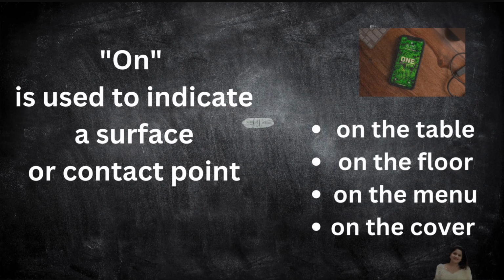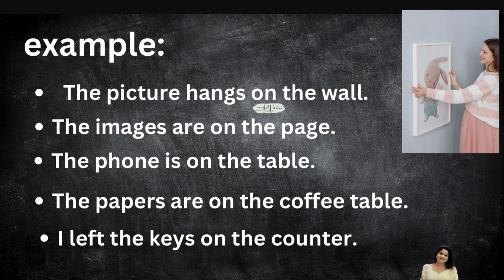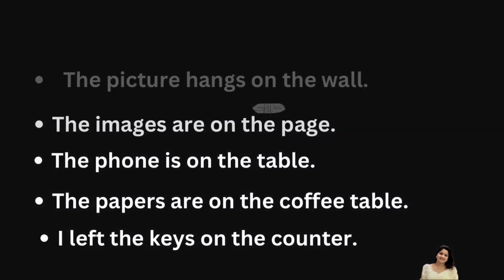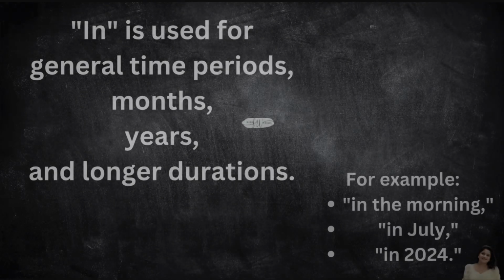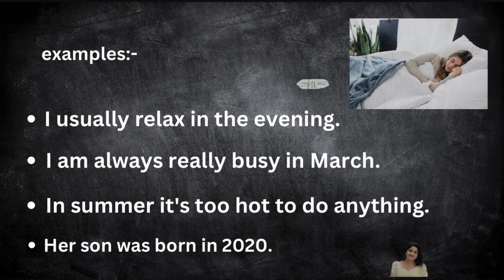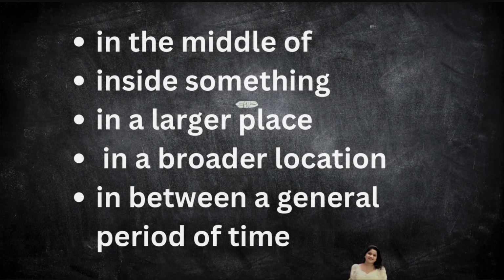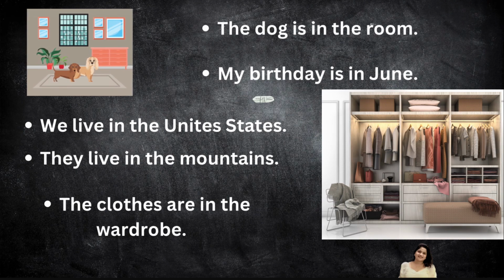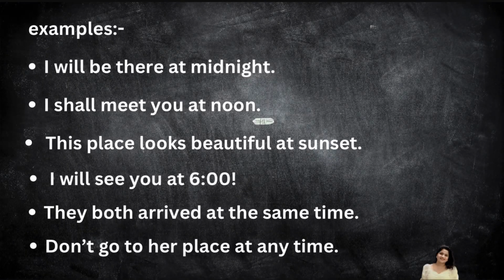IN / ON / AT - Prespositions of PLACE and TIME | Easy to Remember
Easy tips and tricks to remember the correct usage of prepositions. Practice and learn.